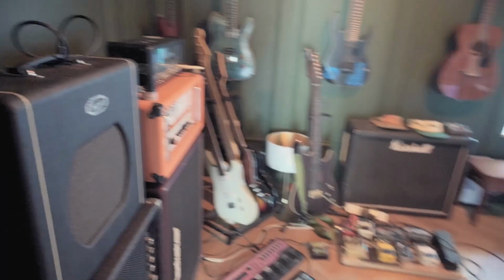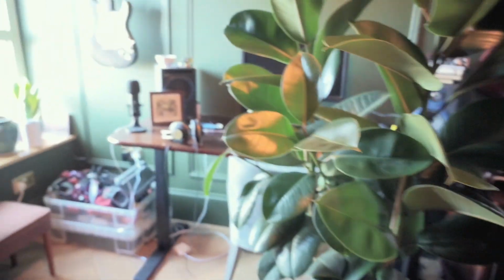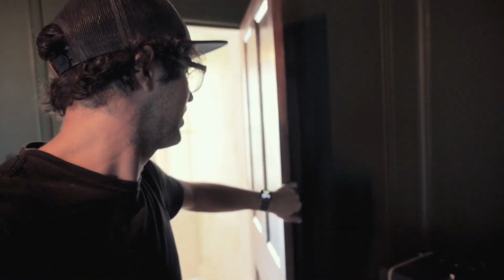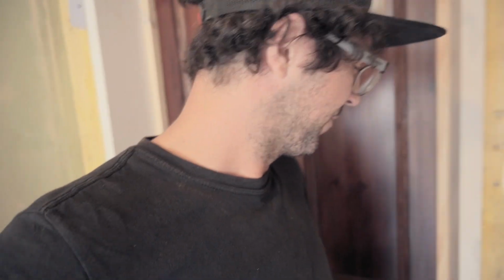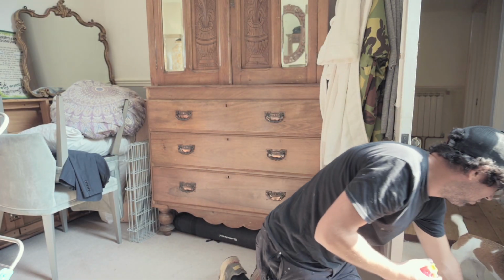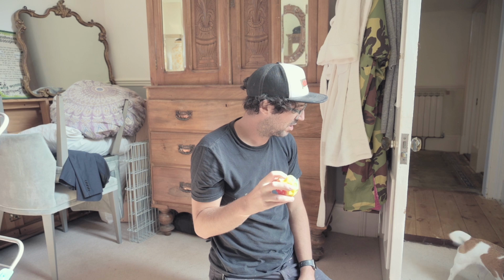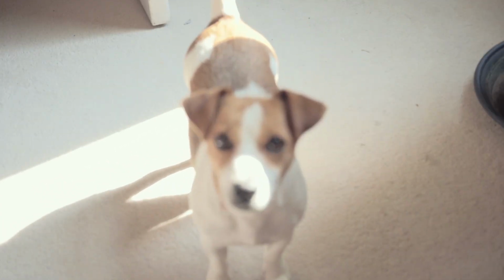#11 Deliveries and Doorways - Victorian Home Restoration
In this weeks video, I dont get much done!

But we have some good items delivered, I block off a doorway and a have a general catch up on where things are with the house restoration.